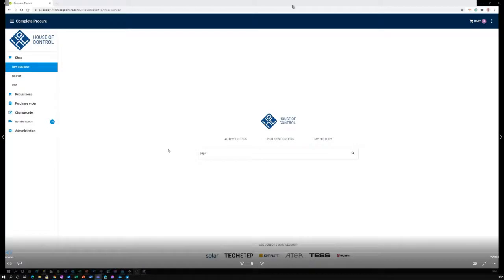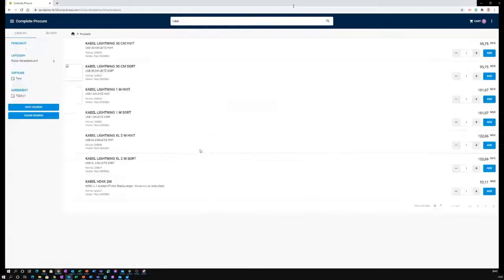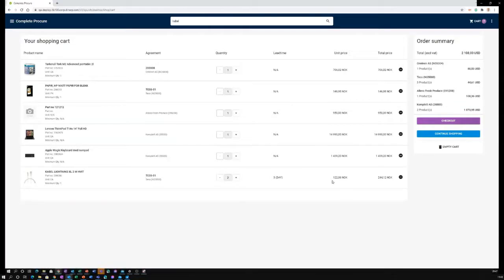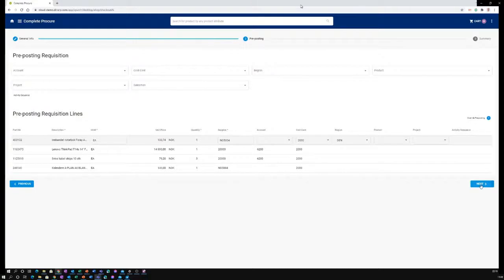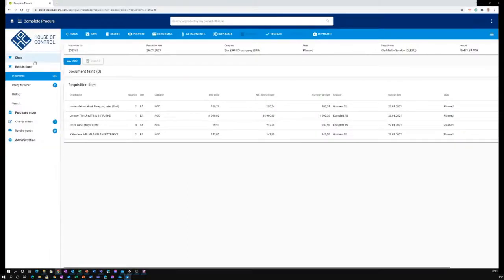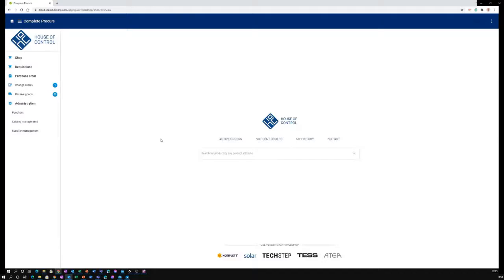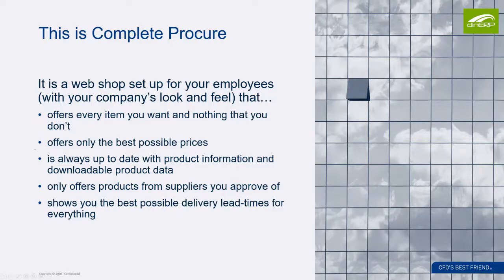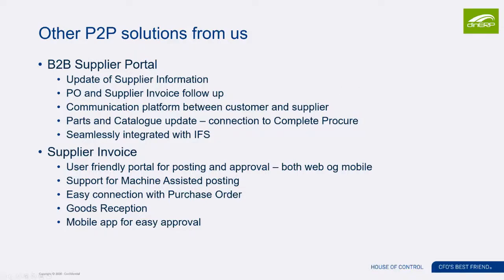DinERP Procurement Video Part 2